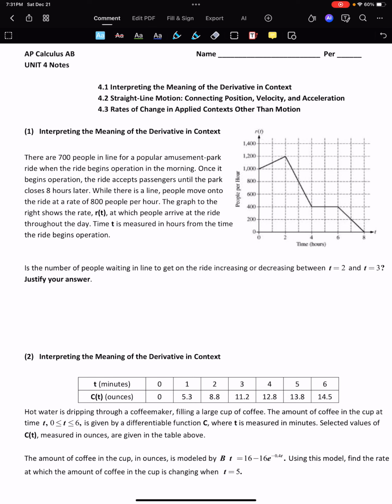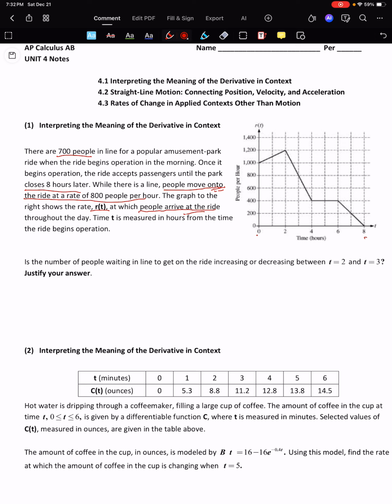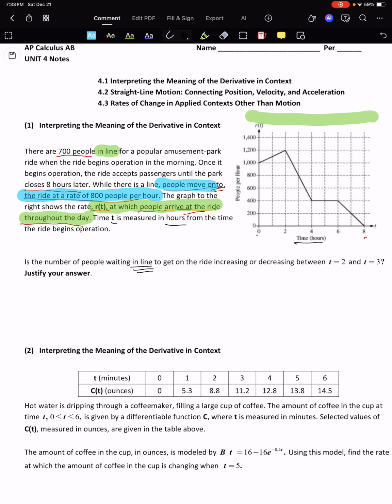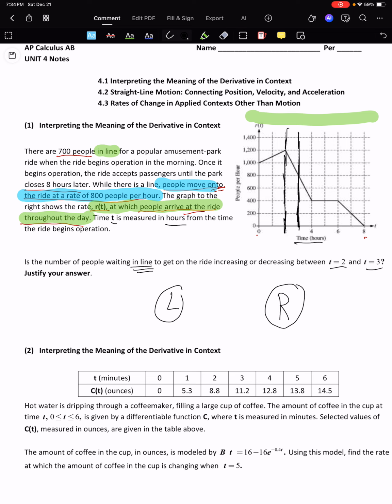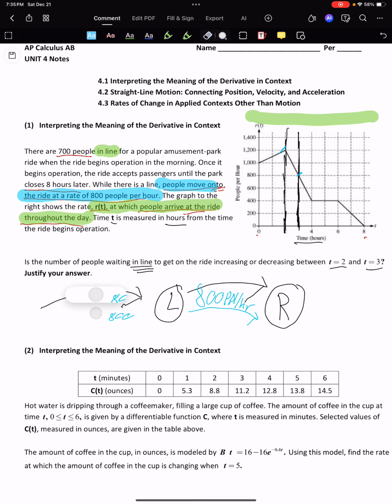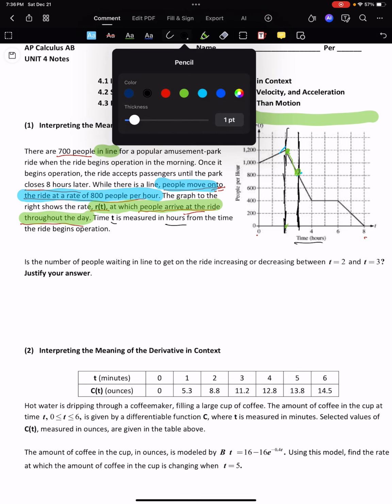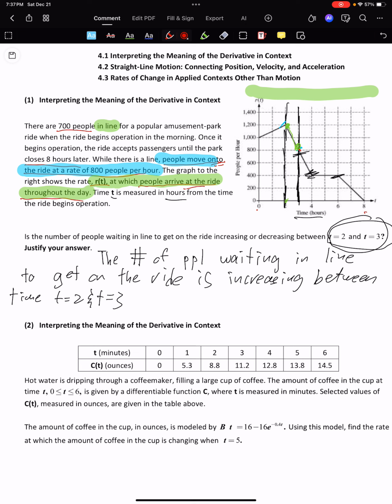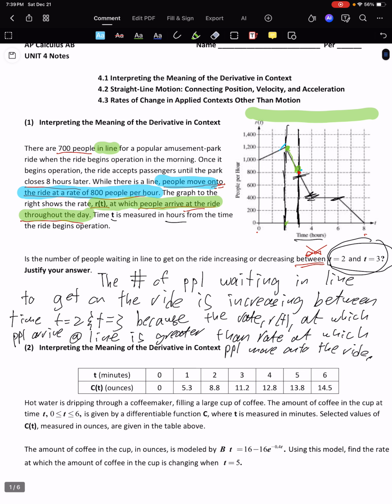Rates and Derivatives - AP Calculus AB/BC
In this video we understand how to manipulate word problems relating to graphs and derivatives allowing us to answer the question presented to us.